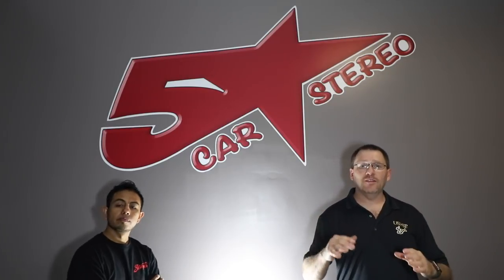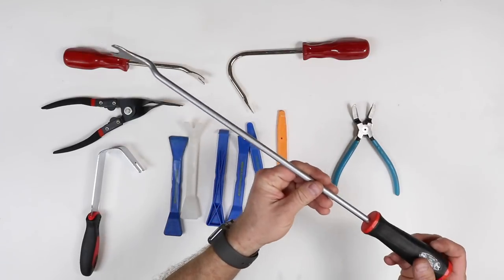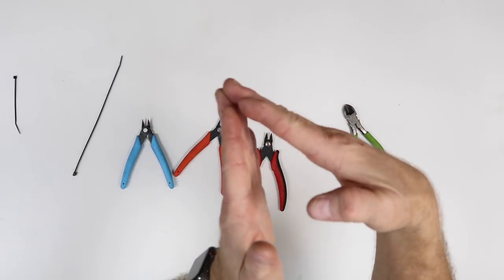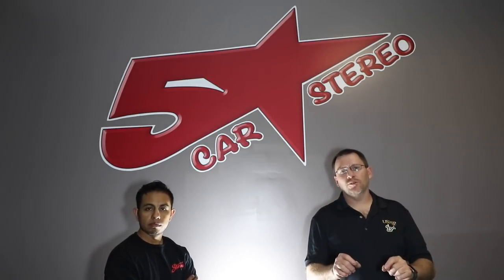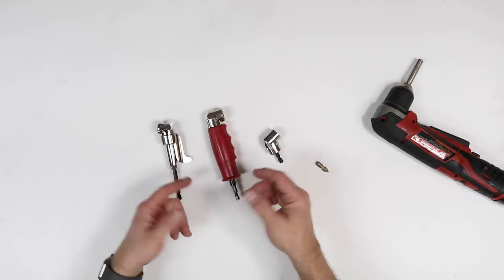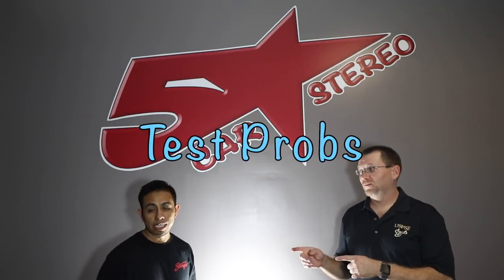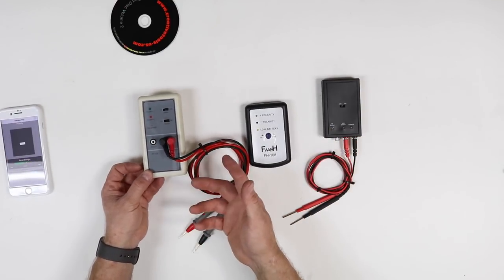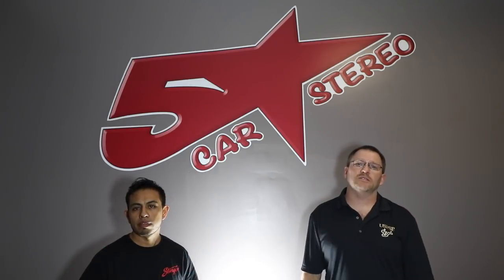10 tools every Car Stereo installer needs in their Christmas stocking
1. Digital Multimeter
all-sun Digital Multimeter.
LIUMY Pocket size Pen-Type Multimeter
Fluke 114.
TPI 440.
  2.  Panel tools
Fastener and Molding.
Door Panel
  3.  Tone Generator
PAC TL-PTG2.
  4.  Flush Cutters
Hakko CHP-170
Xuron 170-II
Xuron 410
   5.  Shop Light
Thin Light.
Cordless Underhood Light.
LED Work Light.
Luma Cube
   6.  SAW
Low Vibration Reciprocating saw.
Milwaukee saw.
Cordless Multi-Tool Kit.
   7.  Skew driver
Short Right Angle Driver.
   8. Soldering gun
Heavy Duty.
Digital Soldering Station.
Weller 8200PKS.
   9.  Wire probes
Power Probe Piercing Probe Set.
  10.  Polarity Tester
Polarity Tester PH
Nippon Installation Supplies.